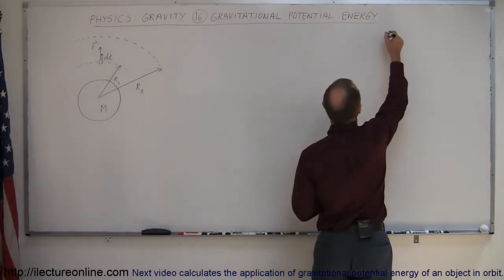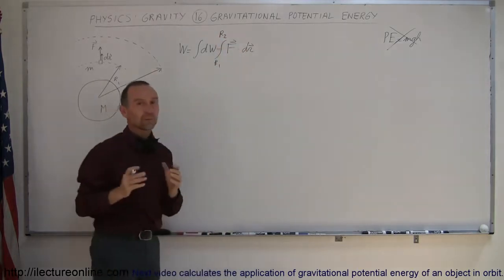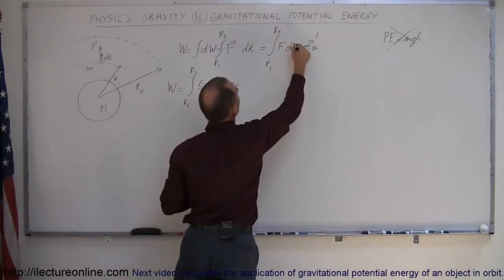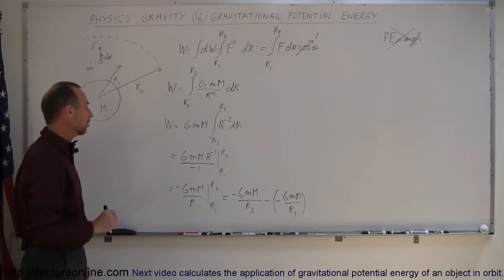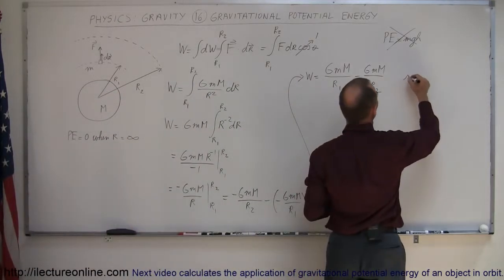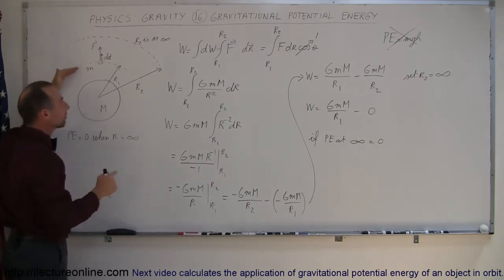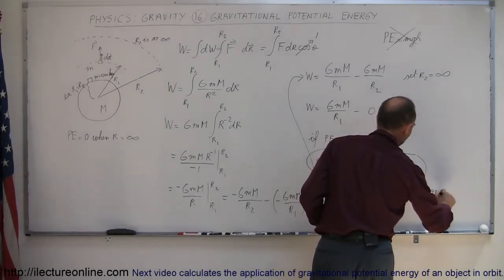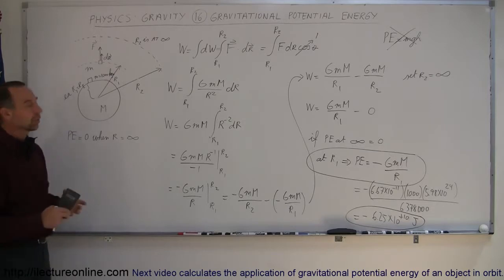Physics Mechanics Gravity 16 of 20 Gravitational Potential Energy